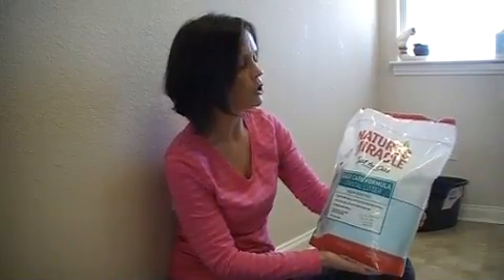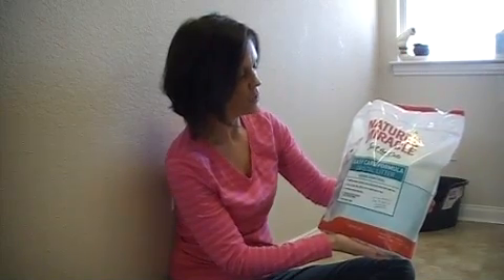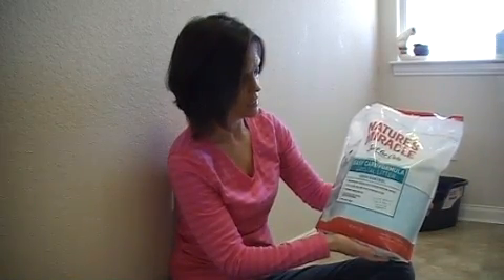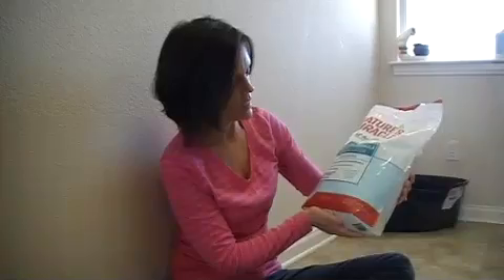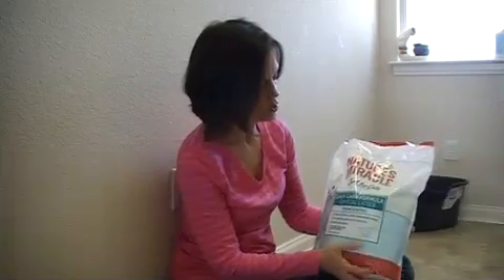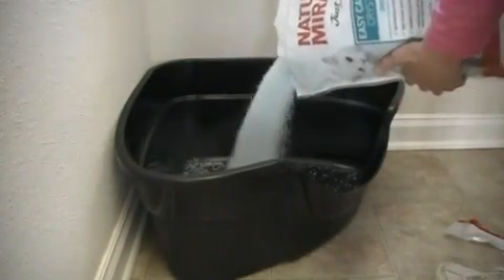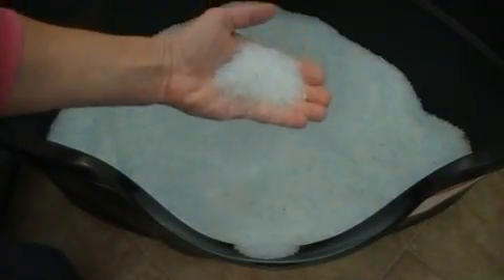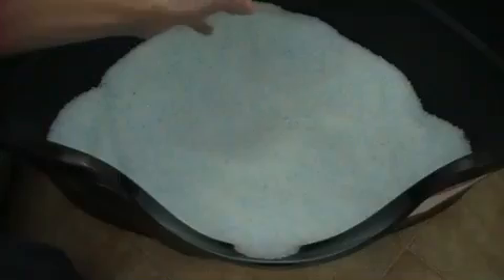Nature's Miracle Crystal Cat Litter